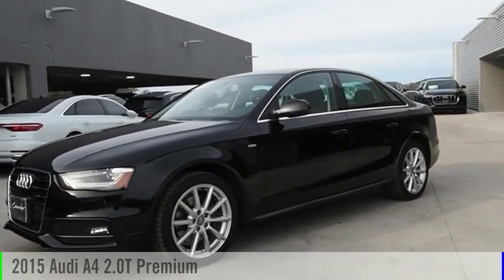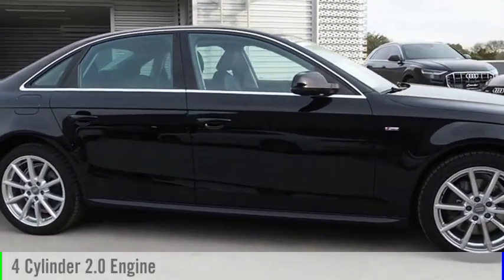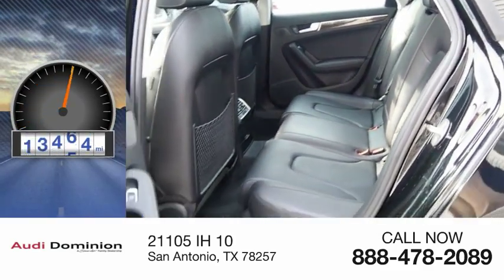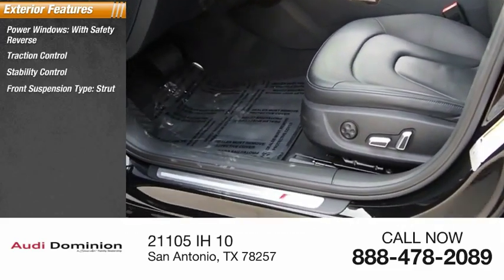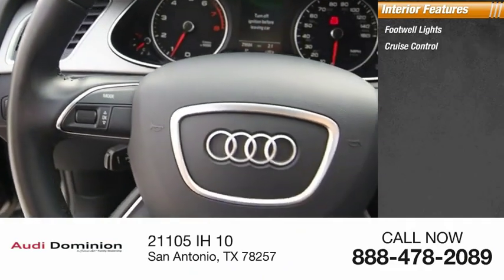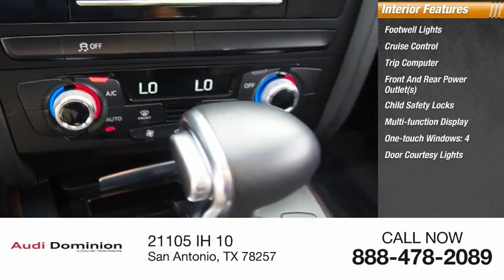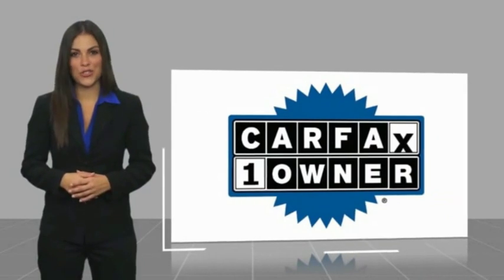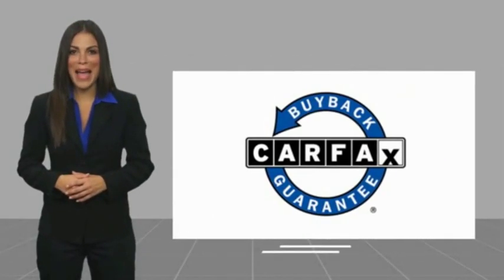2015 Audi A4 San Antonio TX 00HD6850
2015 Audi A4 2.0T Premium

Audi Dominion
 21105 IH 10

Outstanding design defines the 2015 Audi A4! It delivers plenty of power and excellent gas mileage! Turbocharger technology provides forced air induction, enhancing performance while preserving fuel economy. With less than 30,000 miles on the odometer, this 4 door sedan prioritizes comfort, safety and convenience. It includes leather upholstery, high intensity discharge headlights, rain sensing wipers, and cruise control. Smooth gearshifts are achieved thanks to the 2 liter 4 cylinder engine, and for added security, dynamic Stability Control supplements the drivetrain. Wed also be happy to help you arrange financing for your vehicle. Please dont hesitate to give us a call.